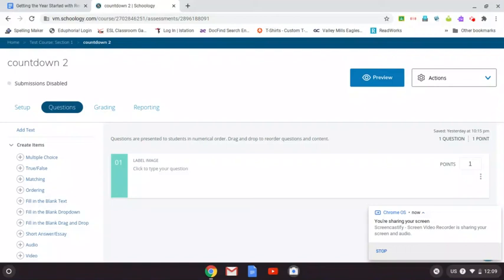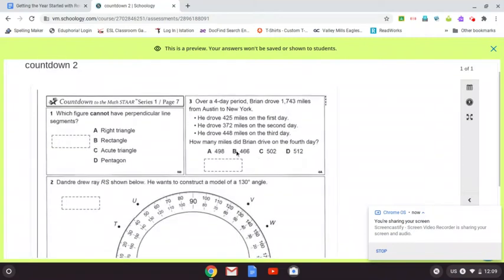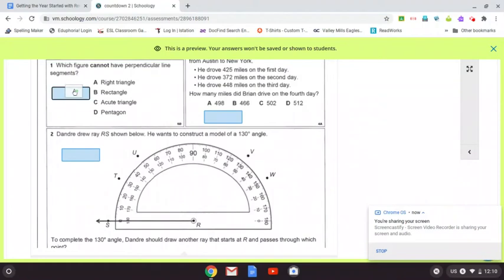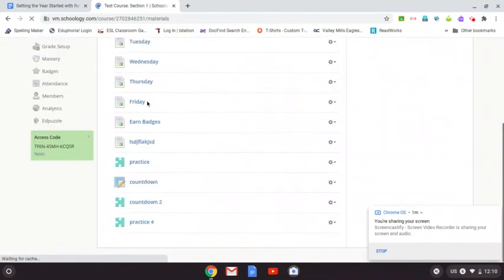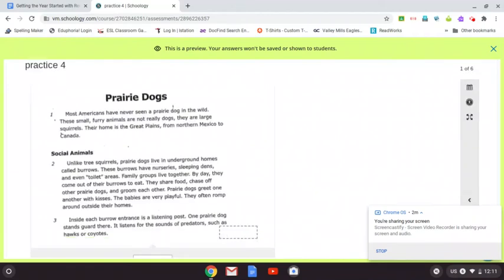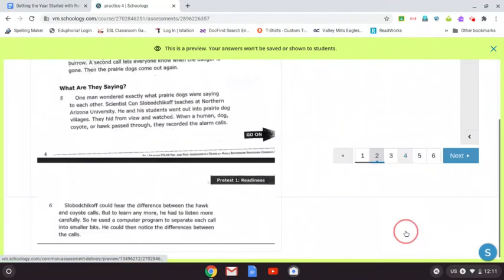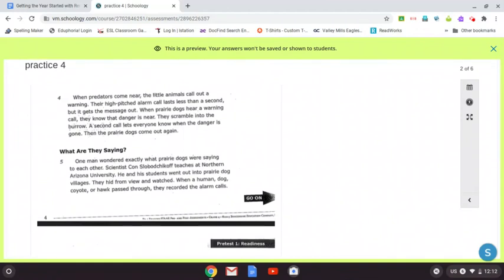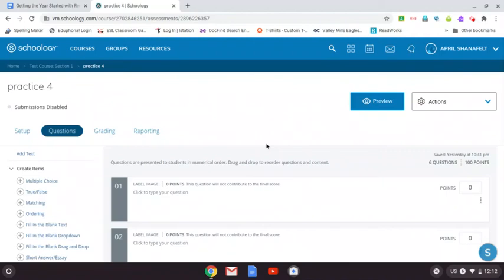Overview of Putting PDF's into Schoology Assessments